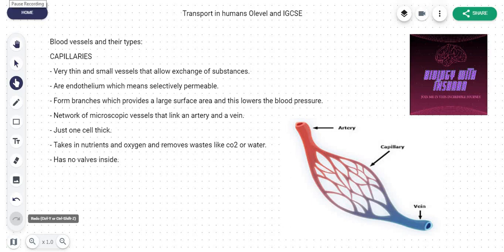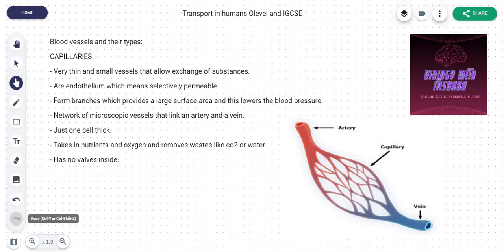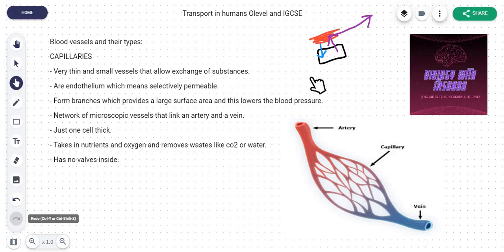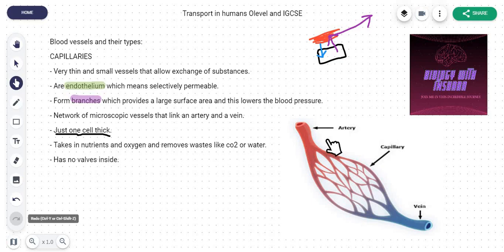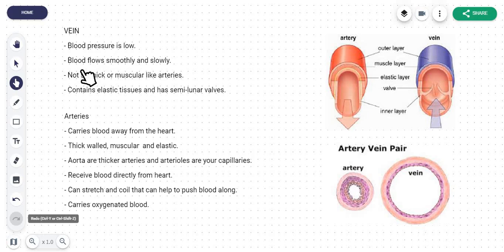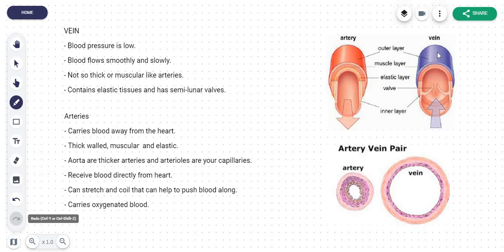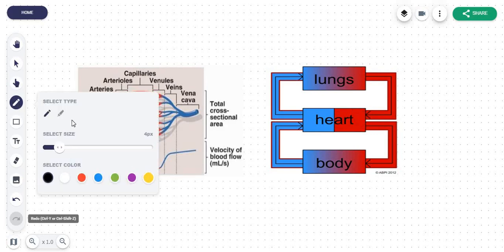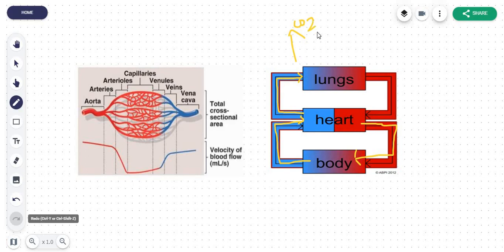Transport in humans part 1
Lastly, share this around!